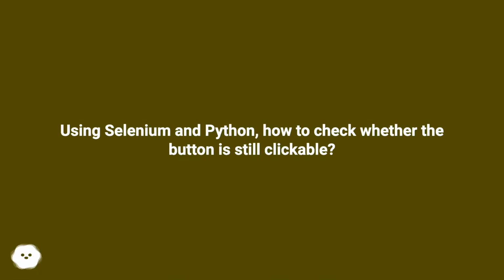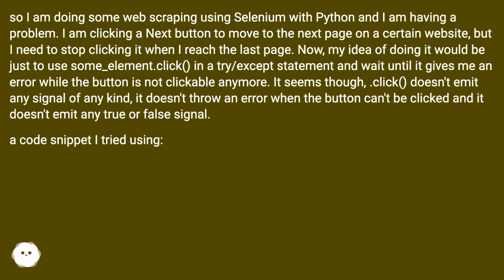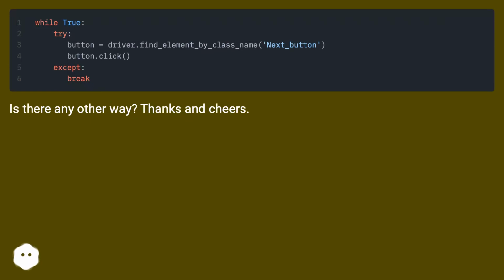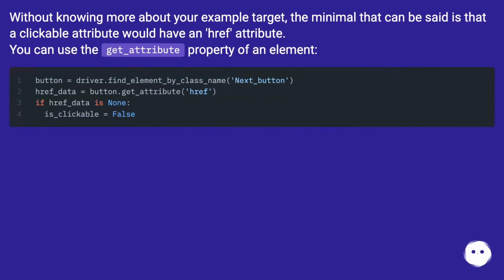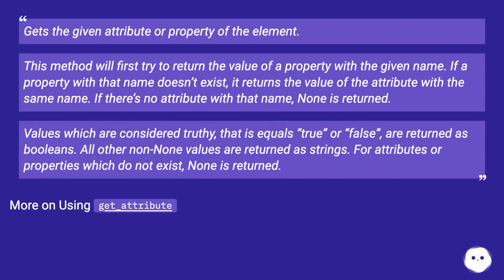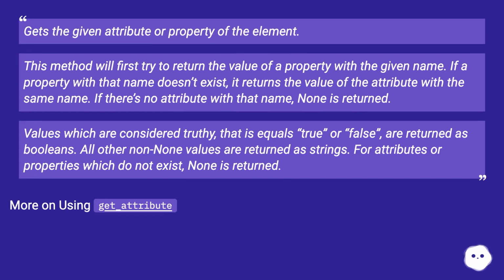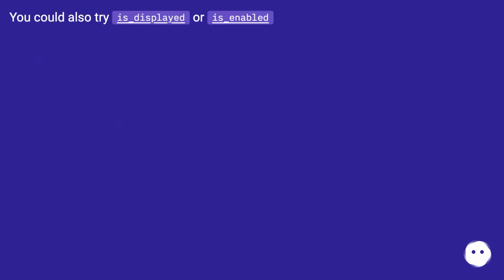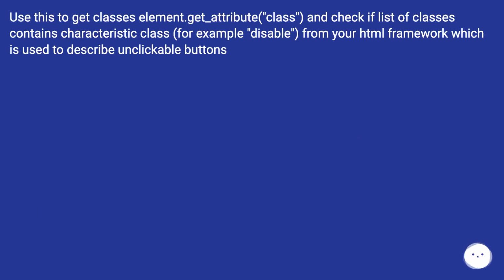Using Selenium and Python, how to check whether the button is still clickable?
Chapters
00:00 Using Selenium And Python, How To Check Whether The Button Is Still Clickable?
00:57 Accepted Answer Score 6
02:13 Answer 2 Score 4
02:36 Thank you